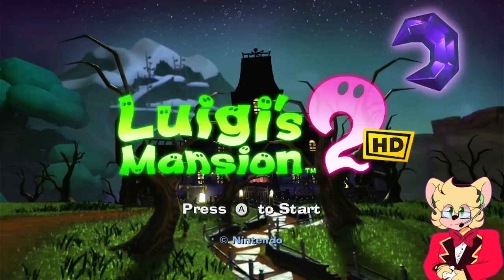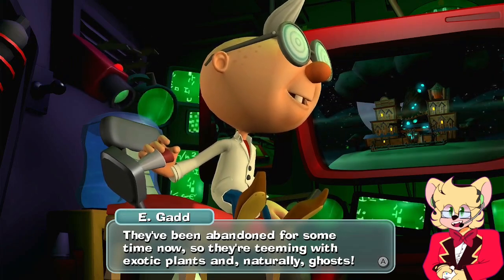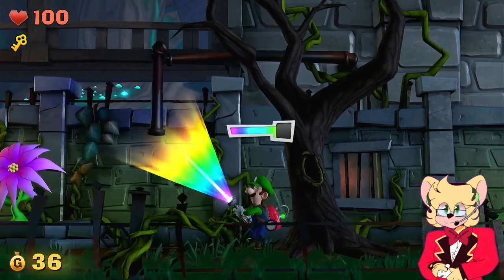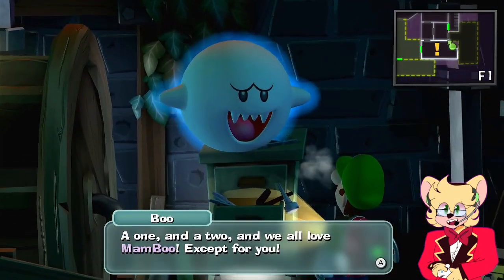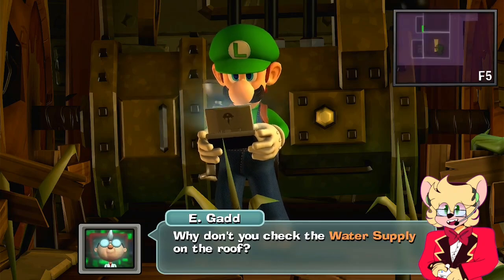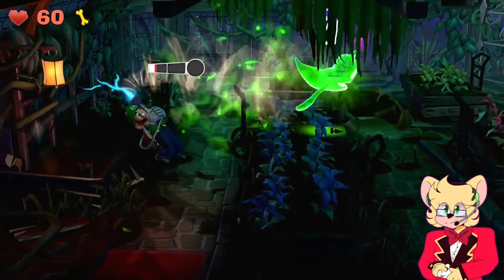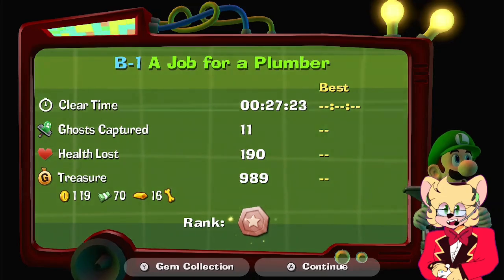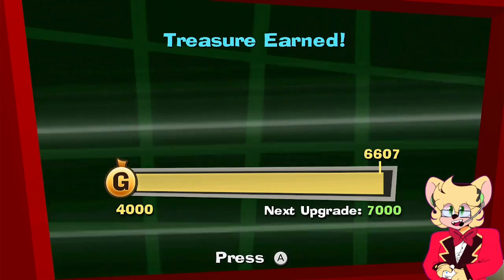A Job for a Plumber/Luigi's Mansion Dark Moon/Ep.6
If u did, Falcon Punch! that like button
in the face and hit bell notification to let u know when i upload or go LIVE ,if your new, subscribe today and become a part of the "The Rose Army " today!

Also who ever makes fanart for the channel i will show off

Second channel: The Caty Crew

If you want to buy one of my creations please contact me and ask away and if you buy please mail me the money and i will use that money to mail the plush!